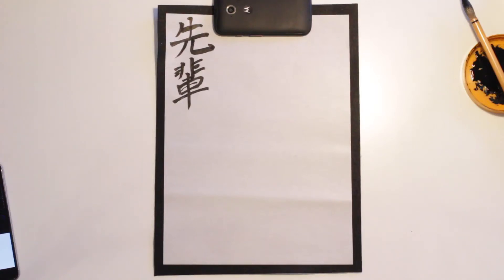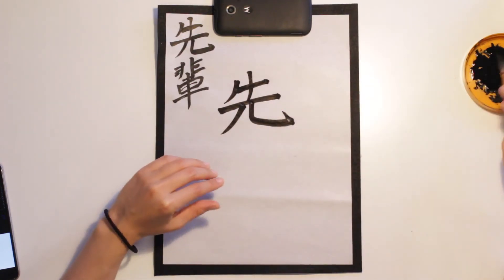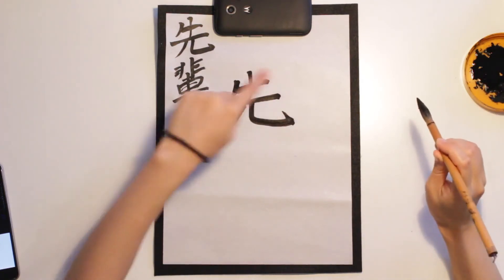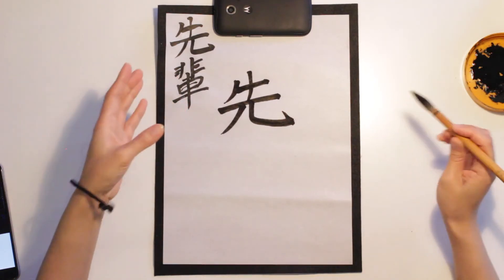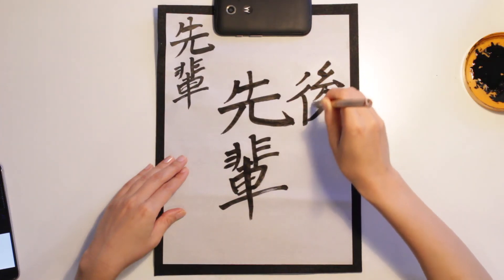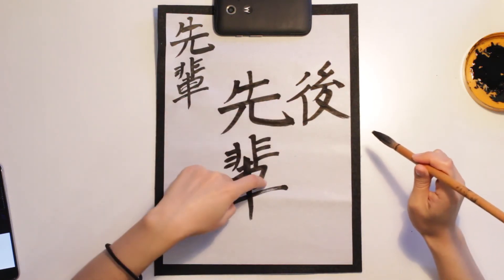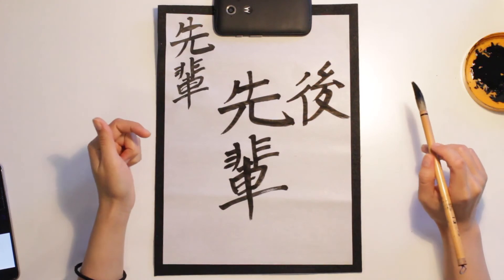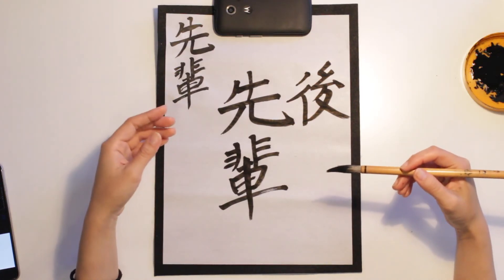How to write Senpai in Japanese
Scott Miller

Mbv Quique
Nic Romanov
Nicholas Meigel
Zoot101
Jeremy
Stuart Ratliff
Alexander Lewis
Bryan Albrecht
Kain Franco